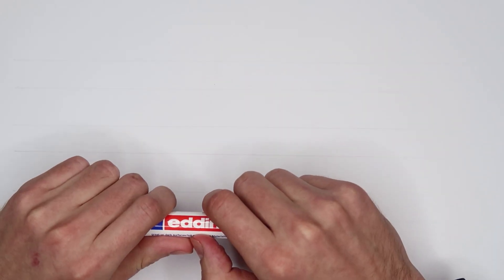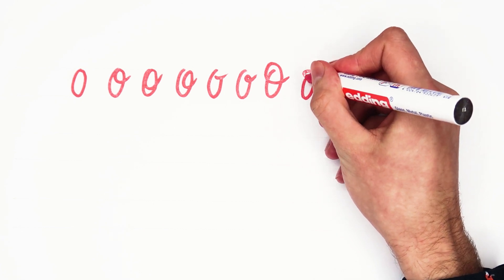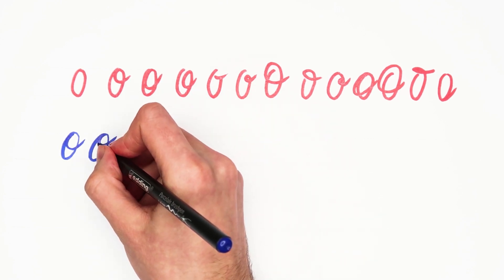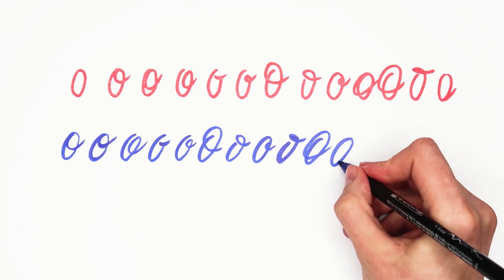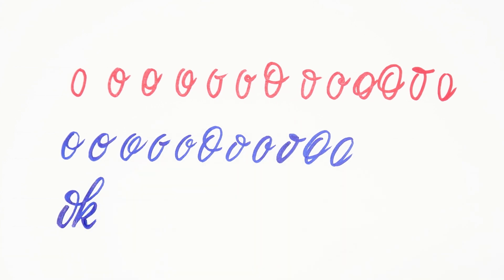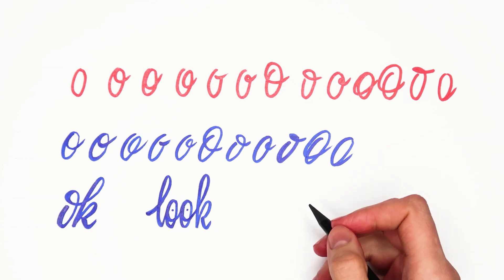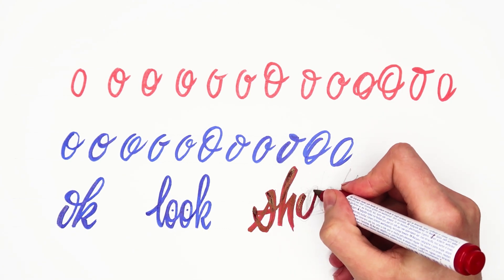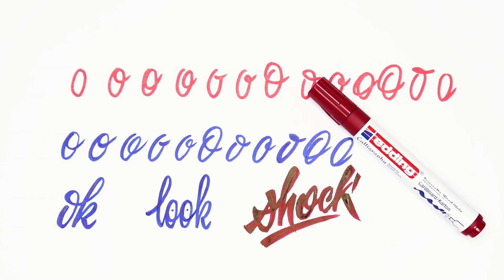Free Lettering Course: How to Write Small Letter O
Learn to write small letter O in different styles. We use paint marker, brushpen and other calligraphy tools. Beginners approved!